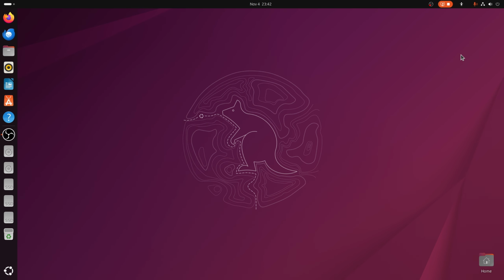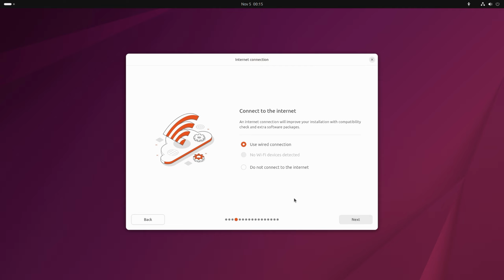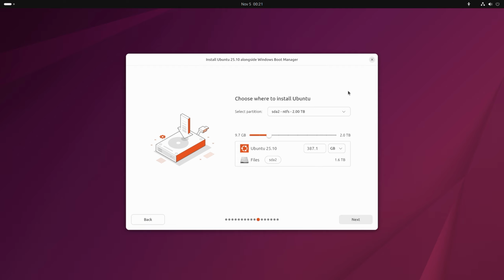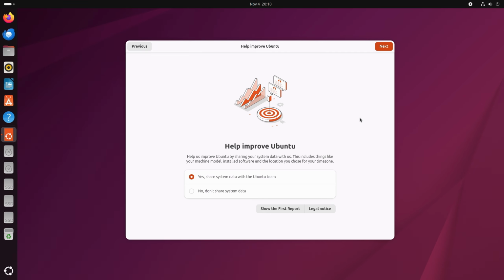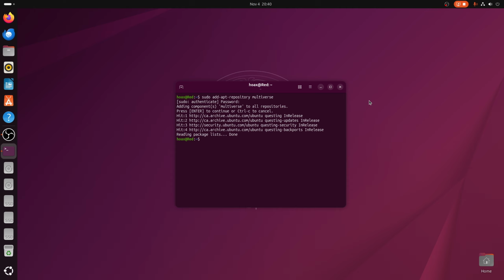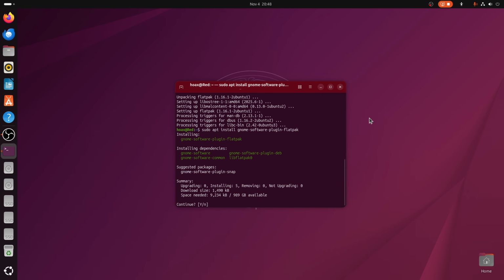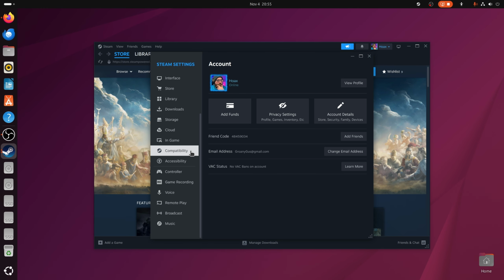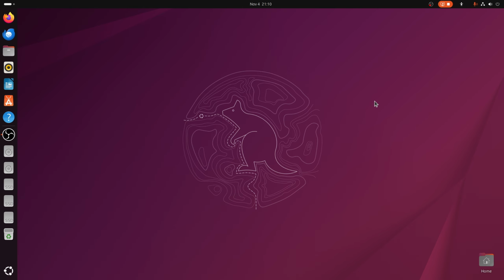[DEPRECATED] How To Install Ubuntu 25.10 - The Number 1 Open Source Operating System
Easy to pick up and use, huge software library, and backed by a company that isn't afraid to take chances. Here's how to install Ubuntu 25.10.

NEW VERSION AVAILABLE:
- How To Install Ubuntu 26.04 LTS (Resolute Raccoon)

LINKS IN VIDEO:
- Linux & Windows Dual Boot Pre-Install Steps

CHAPTERS:
00:00-01:03 - Intro
01:04-03:40 - Download Ubuntu
03:41-12:28 - Install Ubuntu
12:29-15:30 - First Run & Setup
15:31-24:57 - Setup Steam, Flatpak & Proton
24:58-28:18 - Setup Timeshift
28:19-28:41 - Outro